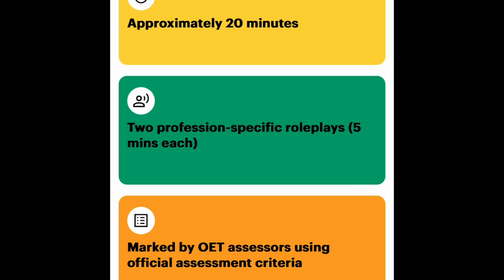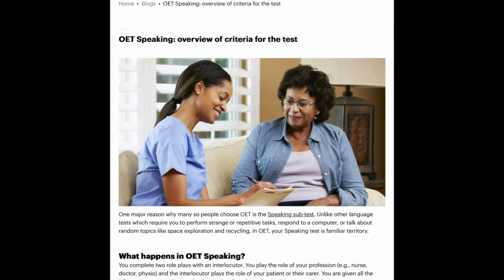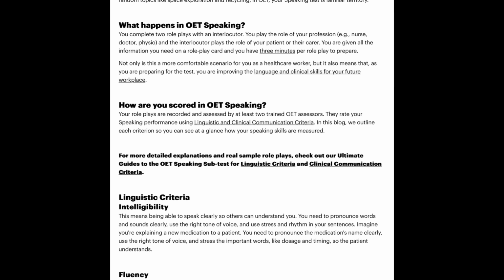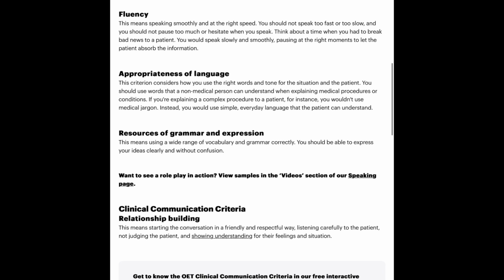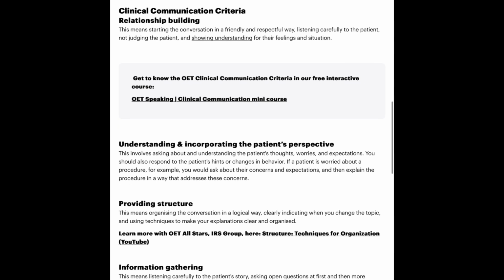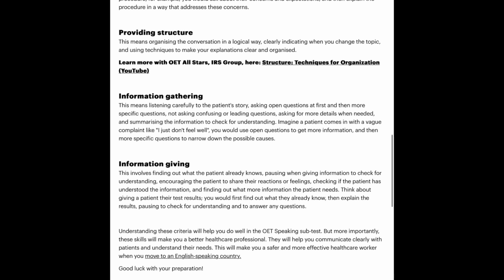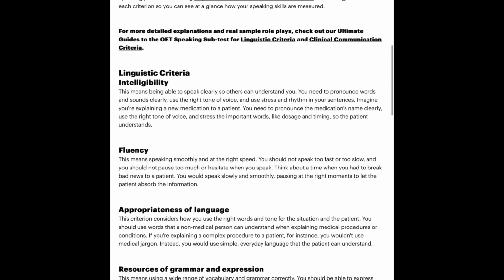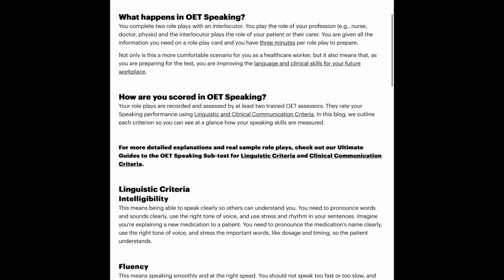128. The Most Authentic OET Speaking Practice Video